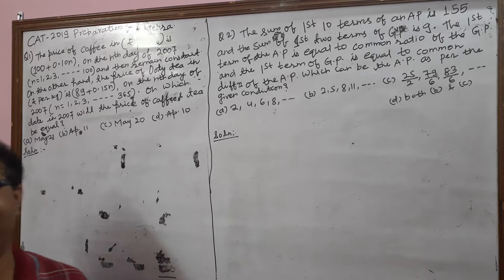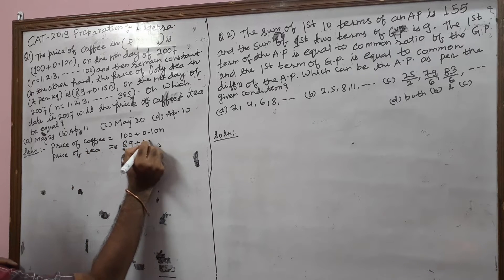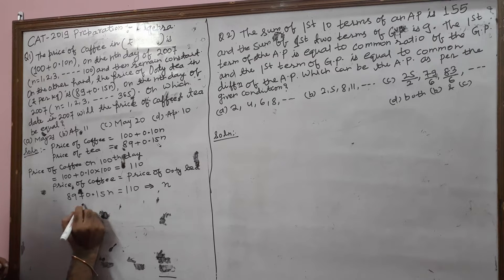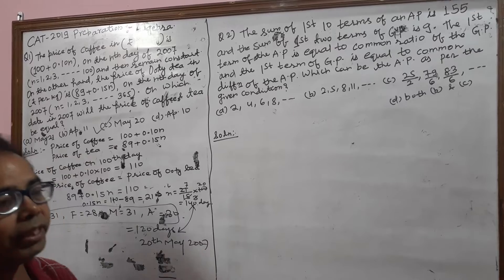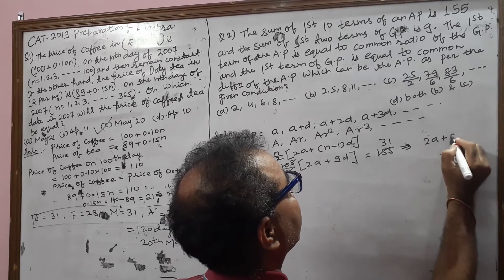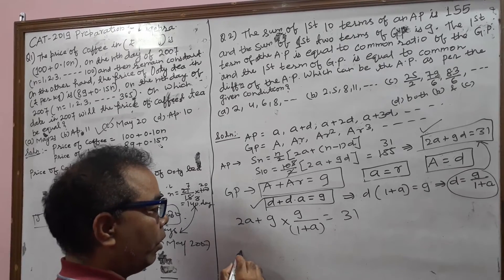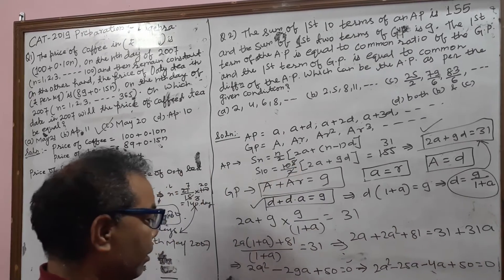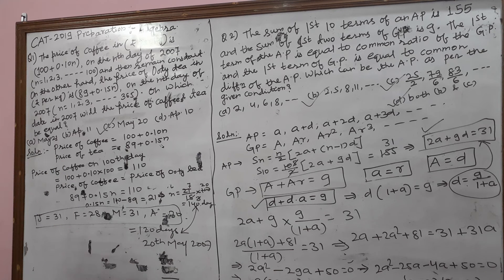CAT 2019 Preparation - QA - ALGEBRA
QA- Algebra- previous year solved papers